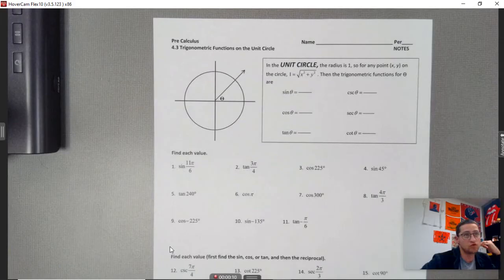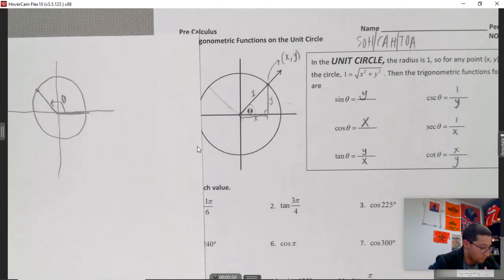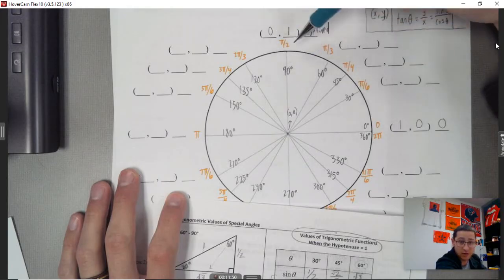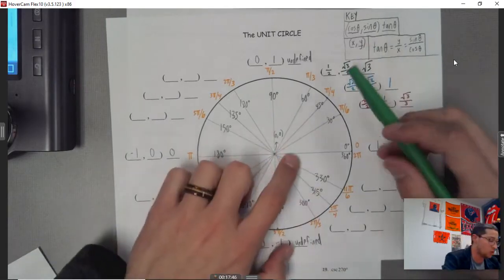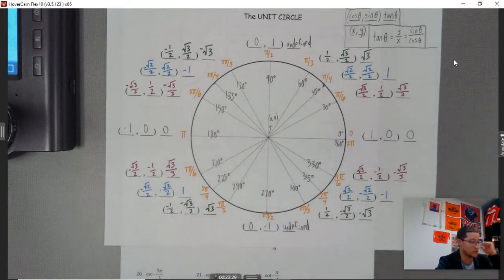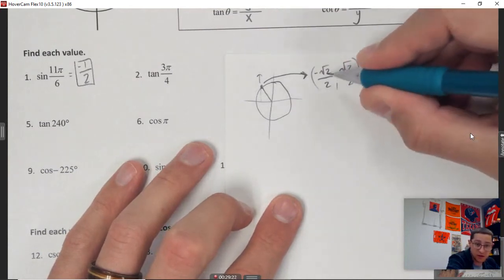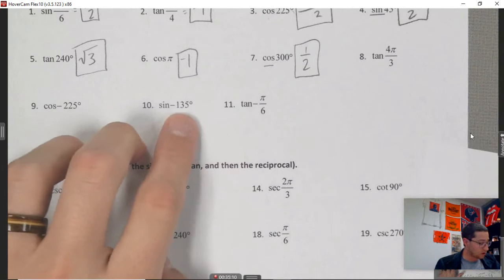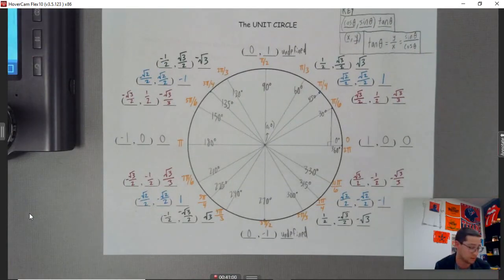4 3 Unit Circle Day 1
"Flushed out" lol. words...